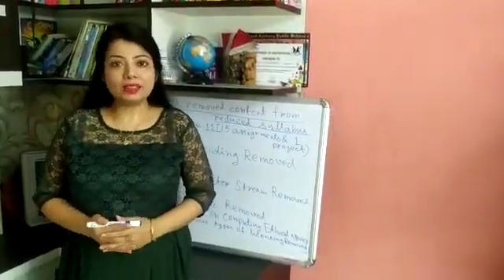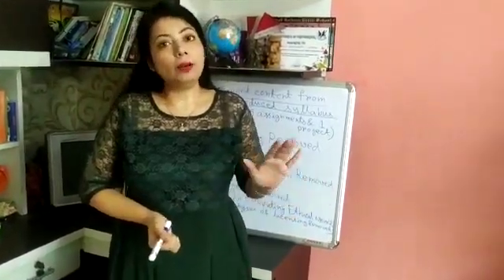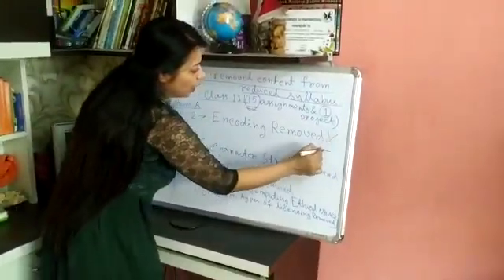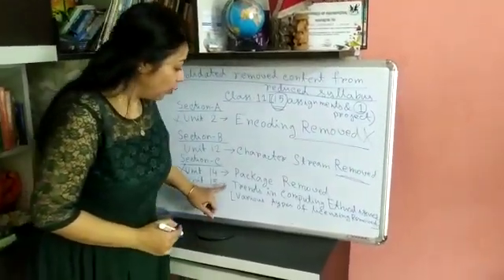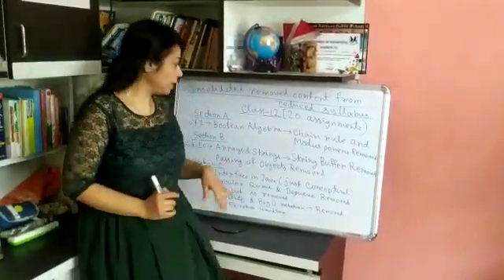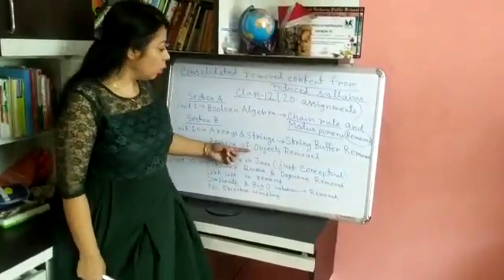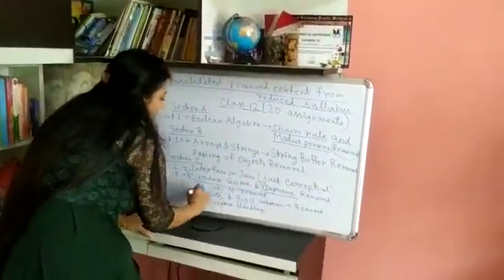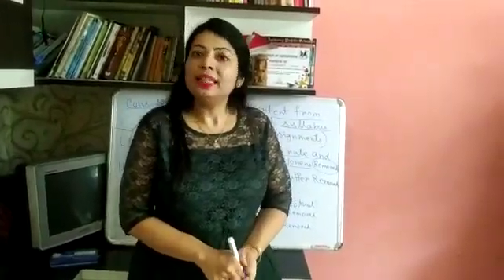ISC REDUCED COMPUTER SCIENCE SYLLABUS FOR CLASS 11 & 12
ISC Students of 2021 batch do not need to study these topics/chapters. ISC reduced Computer Science syllabus for class 11 & 12.